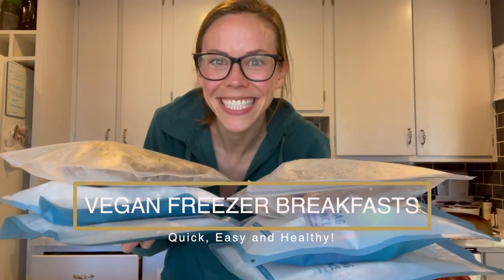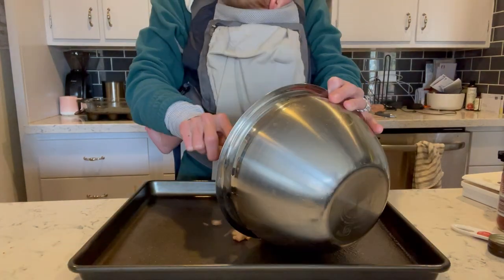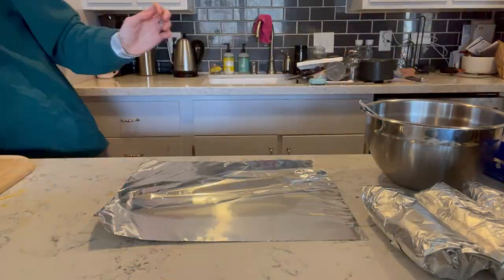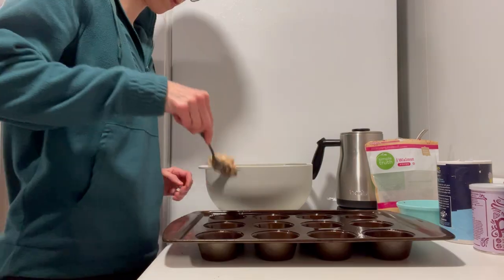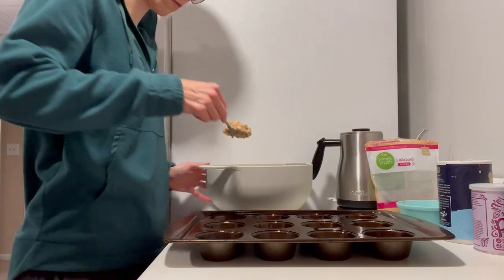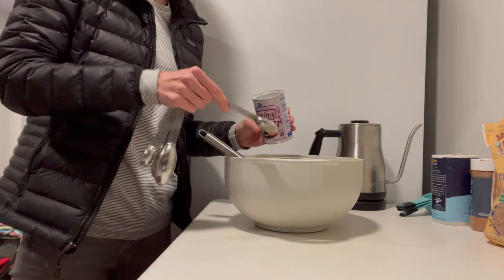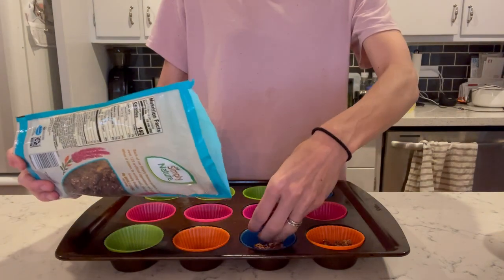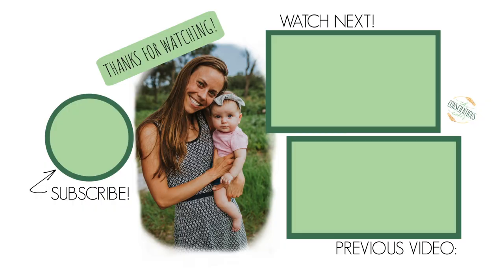VEGAN BREAKFAST FREEZER MEALS | Burritos, Oatmeal & More! (+ Free PDF)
Ready for some great freezer-friendly breakfast recipes? We're talking vegan breakfast burritos, 2 flavors of baked oatmeal cups, 2 flavors of sheet pan pancakes and some frozen yogurt protein cups. Download all the recipes with this free PDF

You can also easily find direct links to all the recipes on my blog as you scroll down this description.

Silicone Baking Mats
Silicone Reusable Freezer Bags

Video Timestamps
0:00​ - Introduction
0:31​ - Vegan Freezer Breakfast Burritos
2:37 - Chunky Monkey Baked Oatmeal Cups
3:43 - Cinnamon Roll Baked Oatmeal Cups
4:51​ - Whole Wheat Banana Sheet Pan Pancakes
6:00​ - Pumpkin Sheet Pan Pancakes
6:11 - Vegan Frozen Yogurt Protein Cups